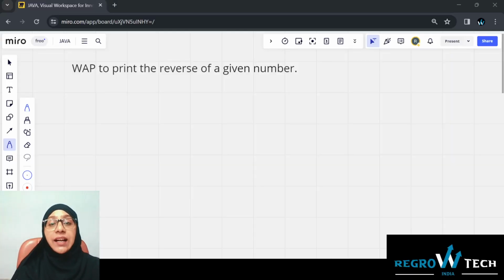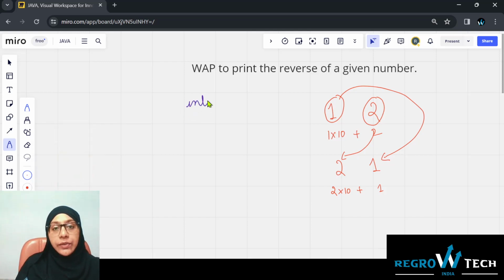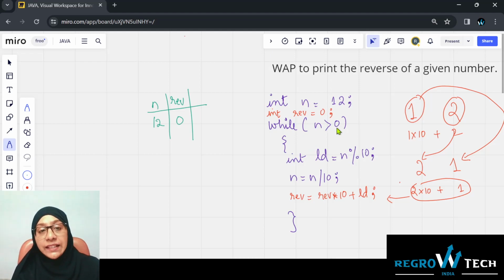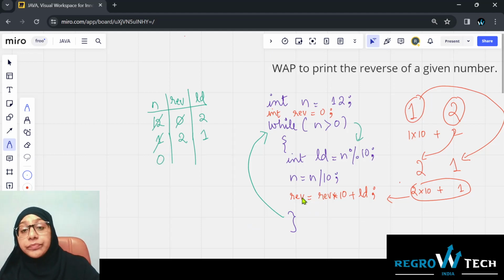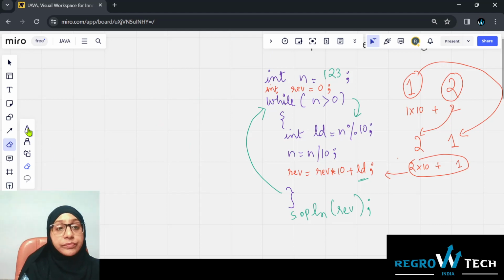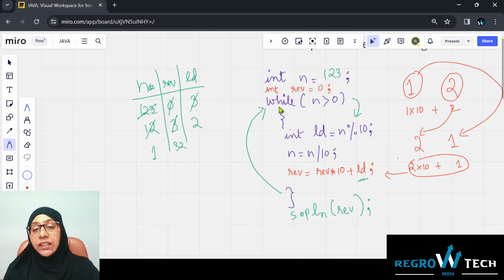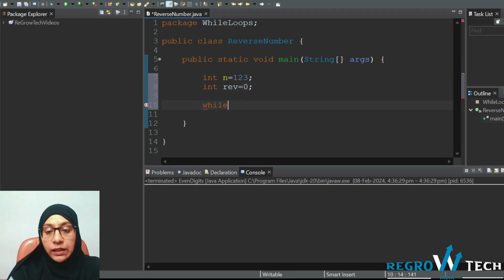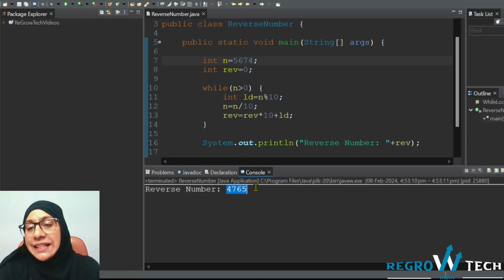While Loops - Part 8 | Reversing a Number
🎬 Explore the world of Java programming with my latest tutorial! In this video, we unravel the fascinating process of reversing a given number. Join me as we delve into the step-by-step logic, making it accessible for both beginners and seasoned coders. Whether you're on a coding journey's start or seeking to enhance your skills, this tutorial is your guide to mastering the art of number reversal in Java. Watch now and add this valuable skill to your coding toolkit! 💻💡